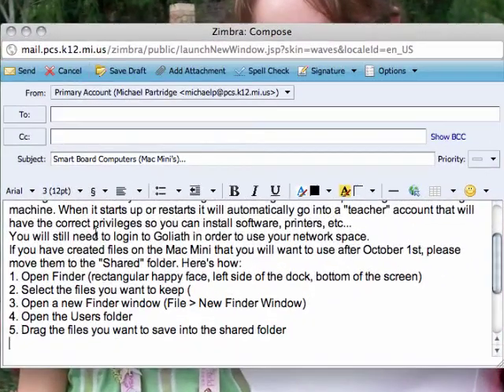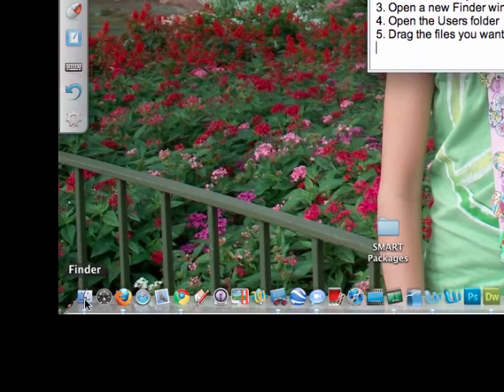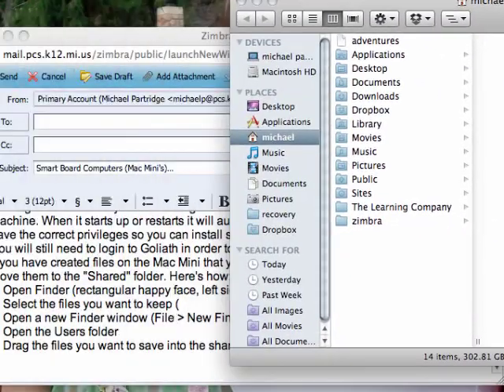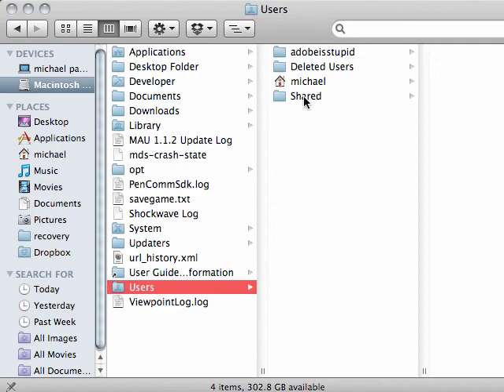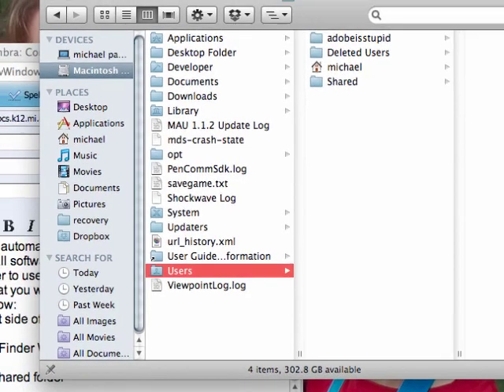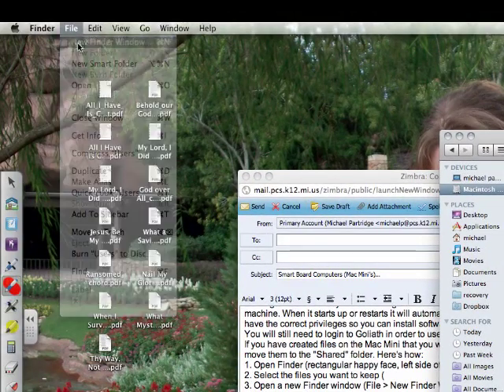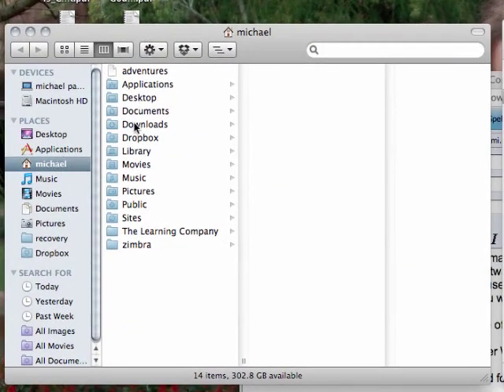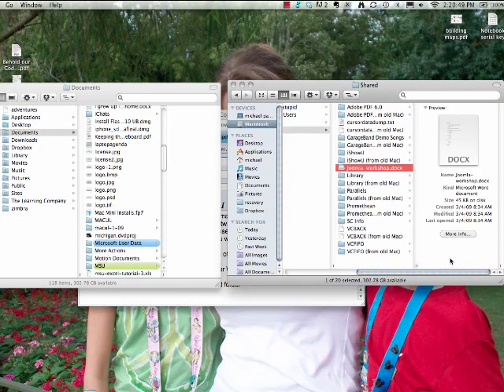OS X move files to shared folder